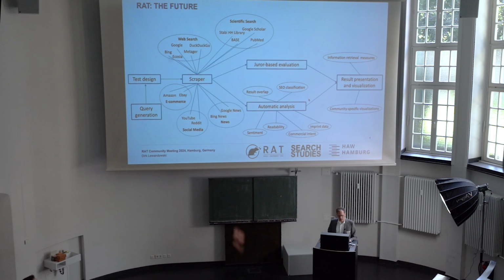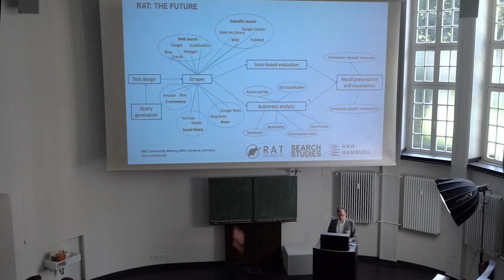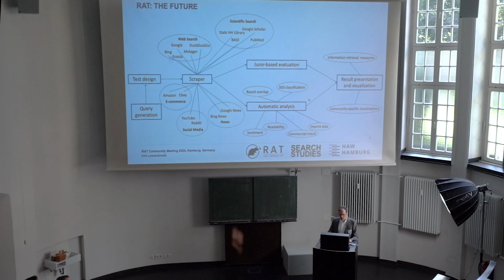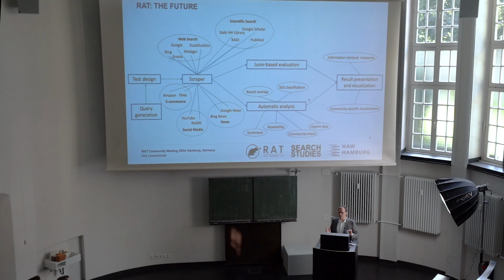RAT: A flexible tool for search engine studies @ RAT Community Meeting 2024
This talk was given at the RAT Community Meeting 2024 on September 27, 2024 in Hamburg, Germany. The event brought together researchers interested in using search engine data in their research. For more info on the Result Assessment Tool (RAT),

The talk is presented by Dirk Lewandowski and is titled "RAT: A flexible tool for search engine studies."